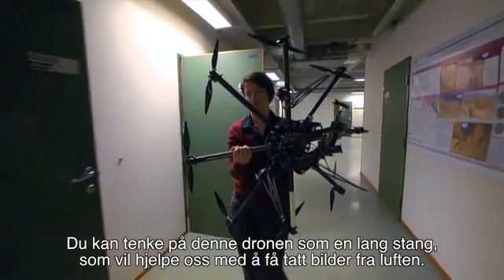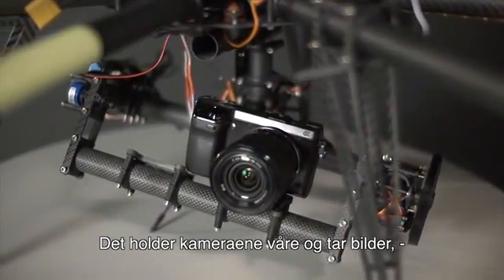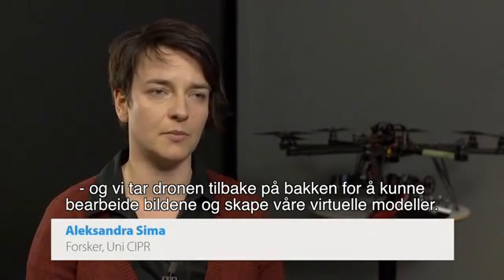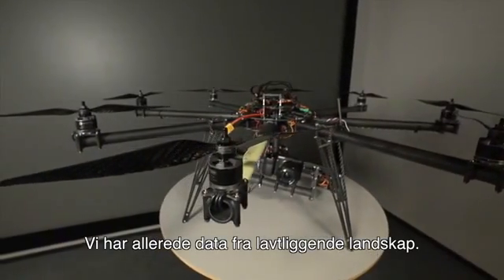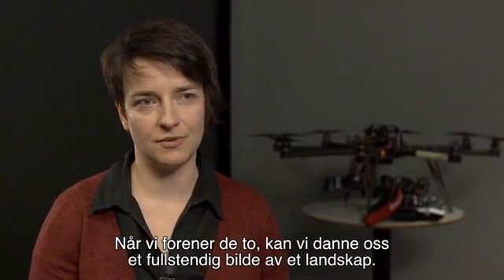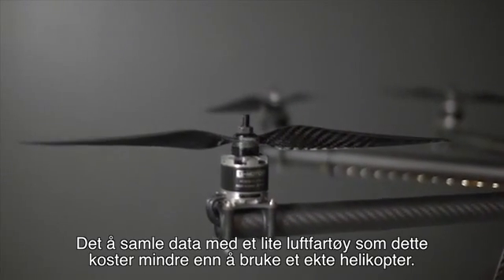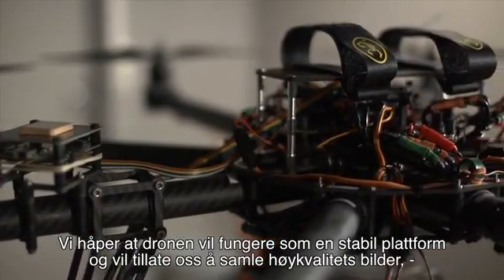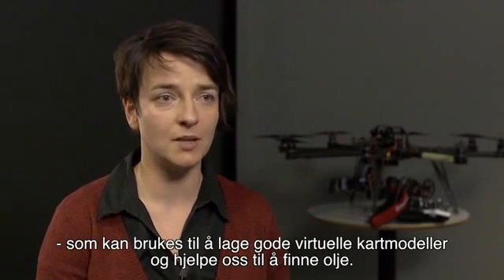Drones searching for oil in Norway (VIDEO)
The Virtual Outcrop Geology (VOG) group at the Norwegian Centre for integrated petroleum research (CIPR) is working to capture this vantage point in a distinctly 21st century way, by using UAVs to seek out oil by helping geologists build 3D models of the terrain.